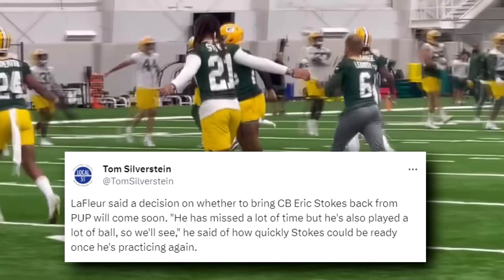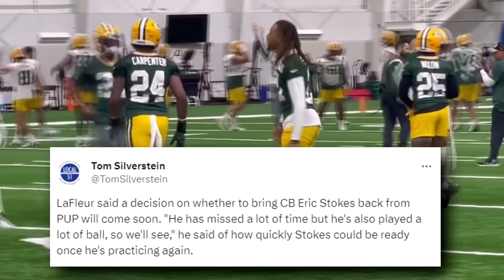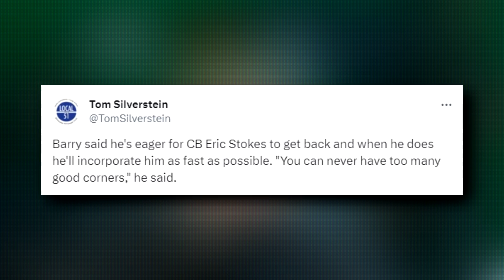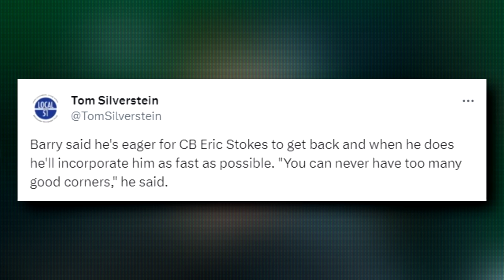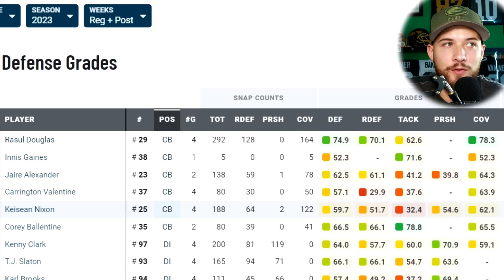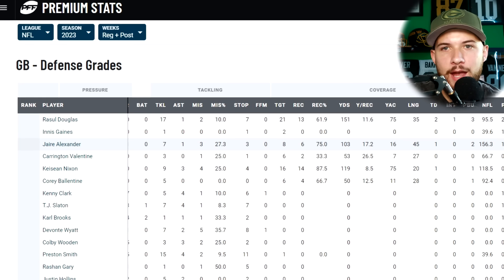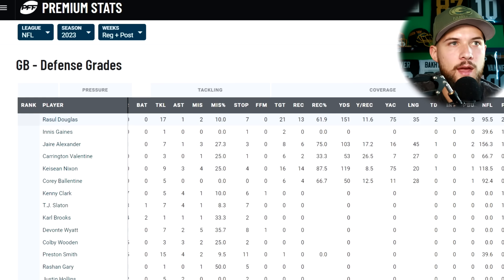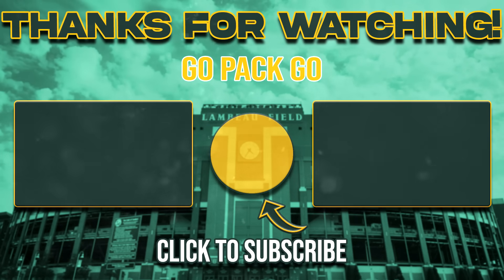Eric Stokes Injury UPDATE - Packers News!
Sign-up for Mojo Fantasy today, and get a 100% deposit match + entered in the SIGNED Lukas Van Ness Helmet Giveaway!
or use code BAS at sign-up!

We just got an Eric Stokes Injury update, and when we could expect him to be back!